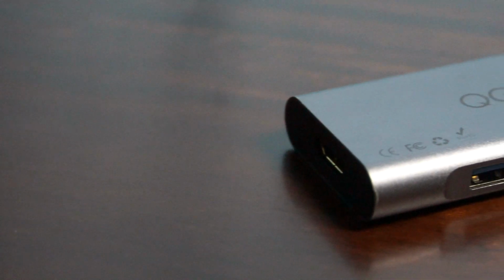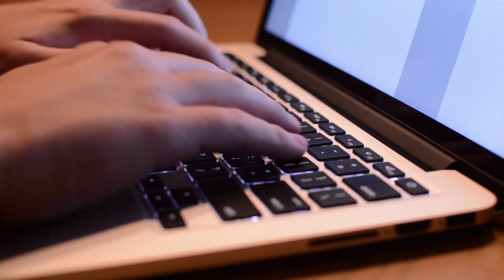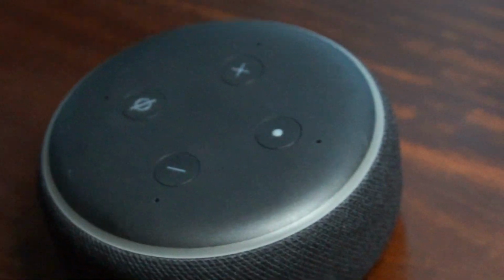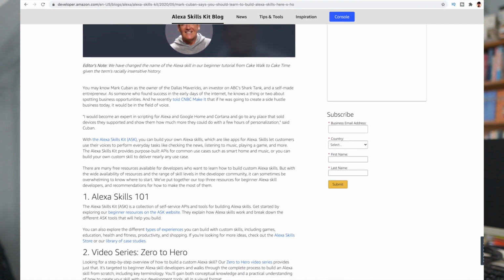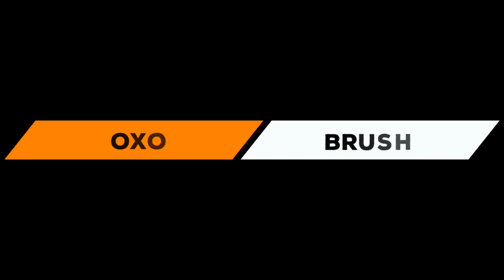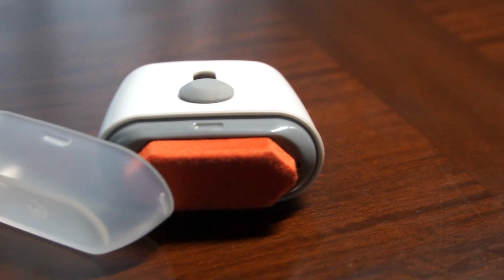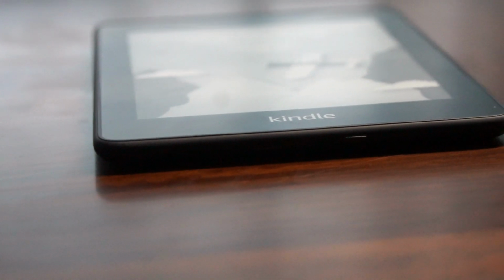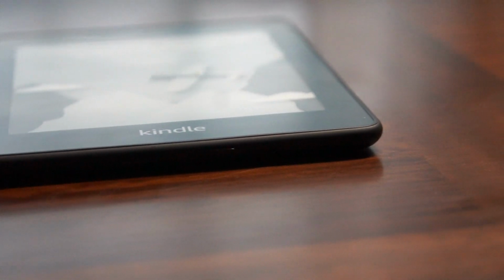5 Essential Gadgets For COLLEGE STUDENTS UNDER $100!! | College Essentials 2020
These are 5 gadgets that I use every single day and make my life much, much easier.

Links To Gadgets In The Video:
1. Dongle
2. Amazon Alexa
3. OXO Brush
4. Power Bank
5. Amazon Kindle

If you watched this video till the end AND read the description up until this point, an extra THANK YOU!! Without the support of my subscribers and commenters I definitely would not feel as enthusiastic as I am now doing YouTube.

If you're new to the channel, welcome! I'm Horace, a junior at Georgia Tech studying Computer Science.